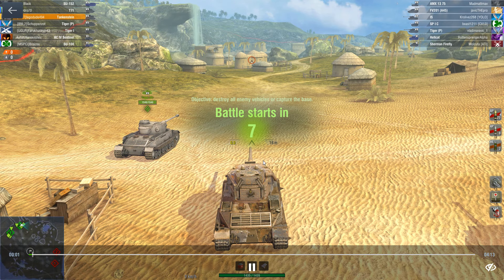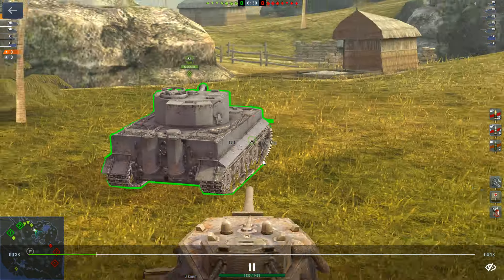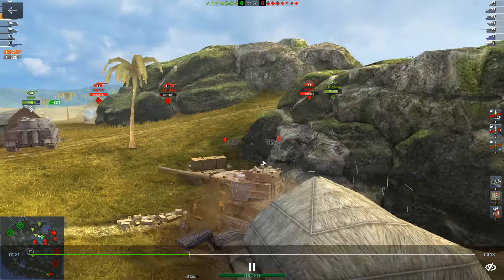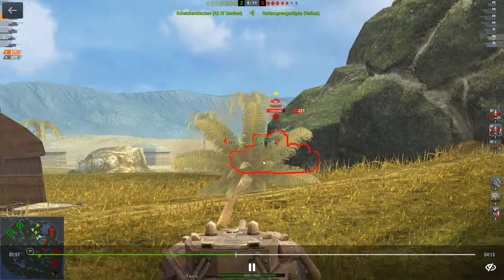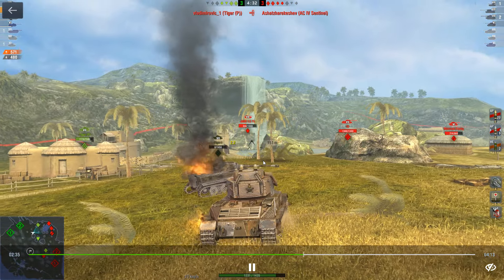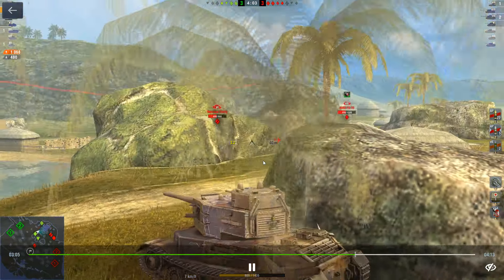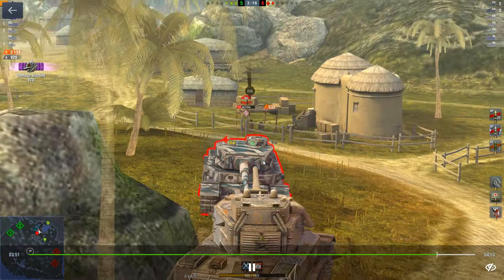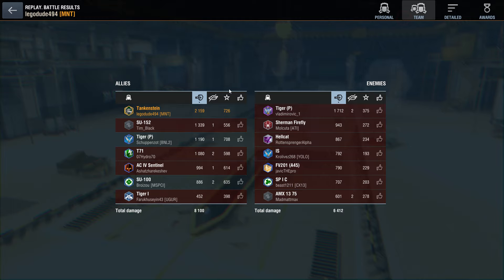The Tankenstein: No fun allowed! - World of Tanks Blitz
This game is an otherwise normal game in the Tankenstein, as normal as can be anyway, except for one poor, poor man in a Tiger P. He was having a great game with two kills under his belt... until he wasn't! The poor guy was having a fun game until I came along in this behemoth and went 'no fun allowed!' Enjoy!